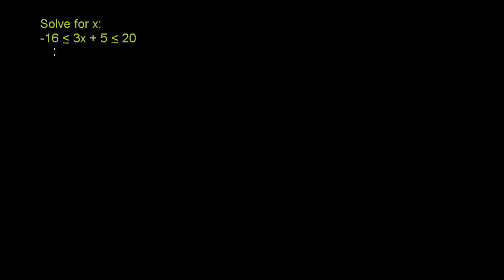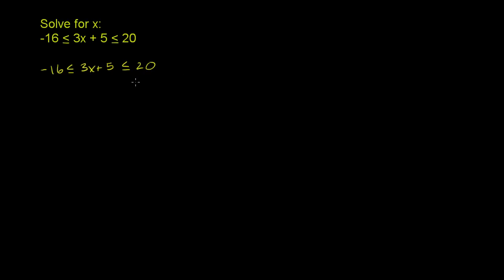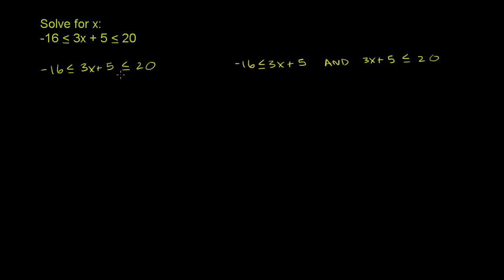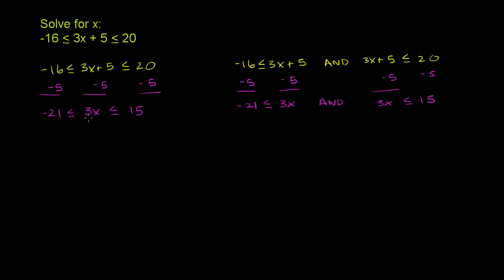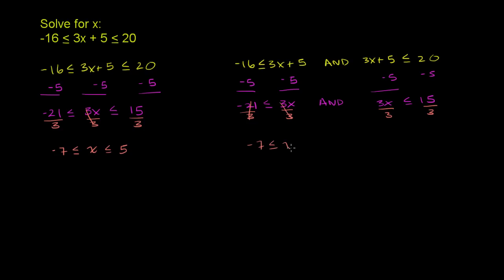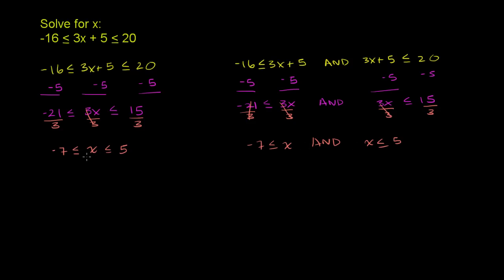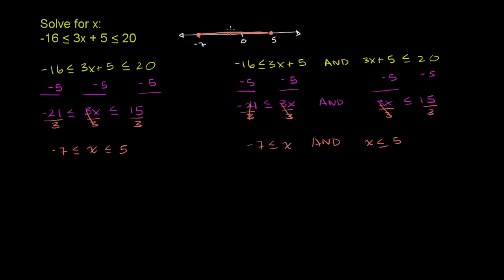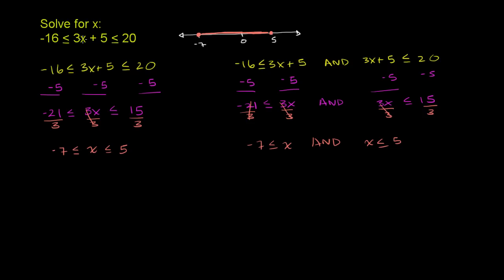Compound inequalities 3 | Linear inequalities | Algebra I | Khan Academy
Courses on Khan Academy are always 100% free. Start practicing—and saving your progress—now

Compound Inequalities 3